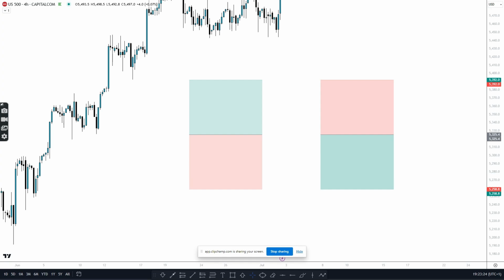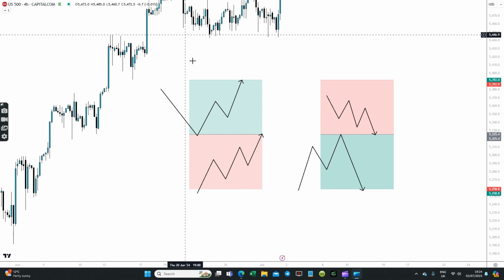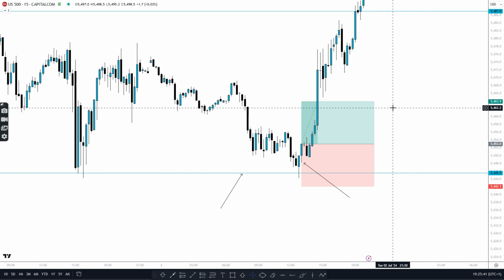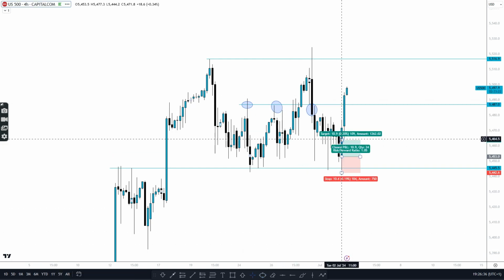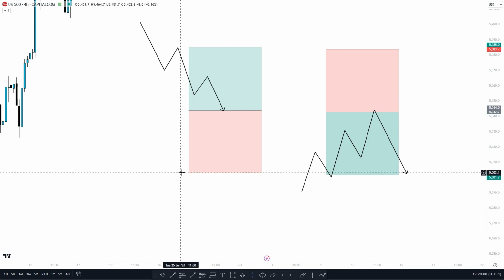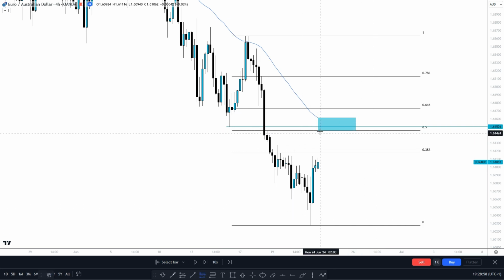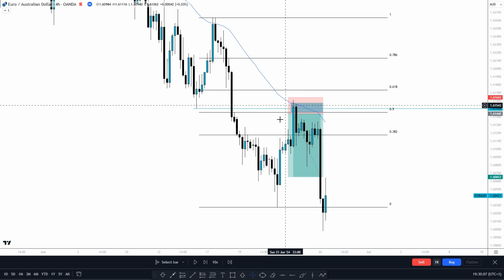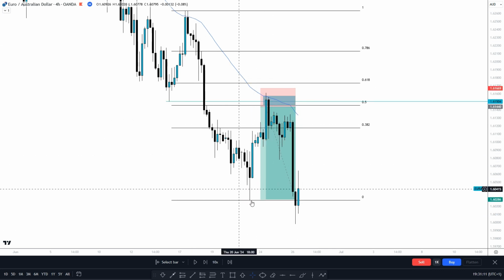Where Should You Place Your Stop Loss and Take Profit? - Forex Education EP.6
Instagram Every Tuesday I will now be posting content aimed towards beginners in their trading journey. When I was first starting out, these kind of videos would have helped greatly so if you find yourself still struggling to get your head around Forex, this video is for you!